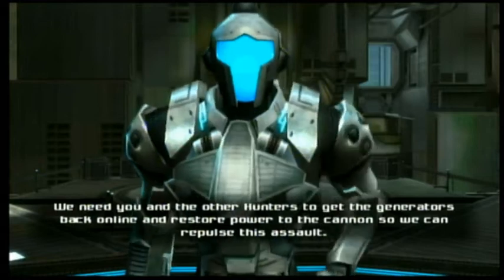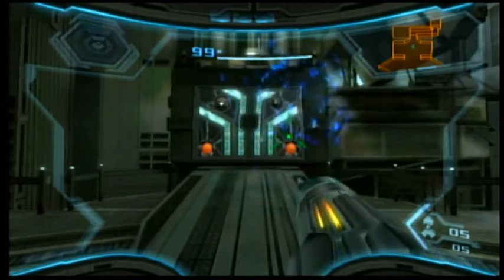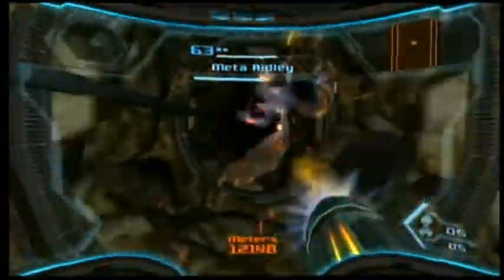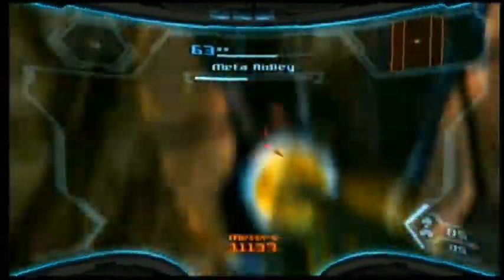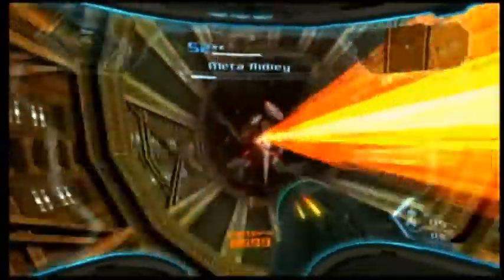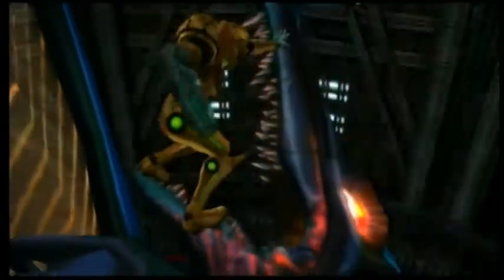Metroid Prime 3 (Part 2)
Meta Ridley, puzzles and talking a bit about a Metroid movie as well as Beyond a Steel Sky.